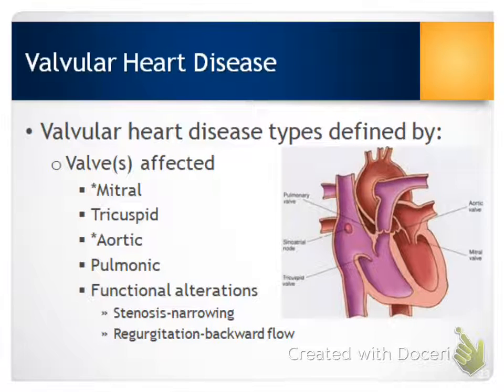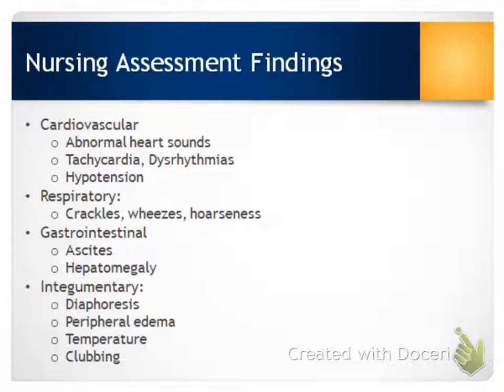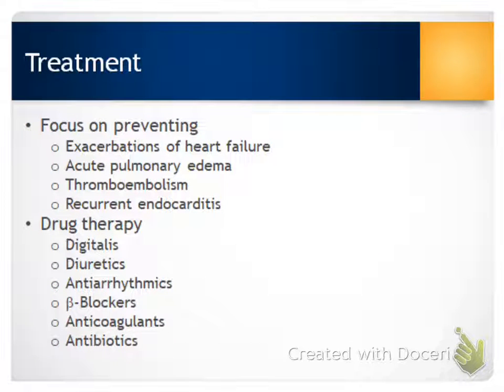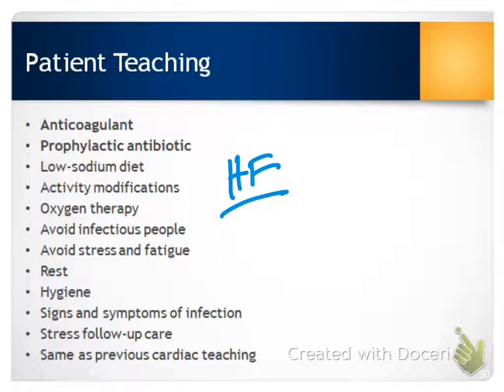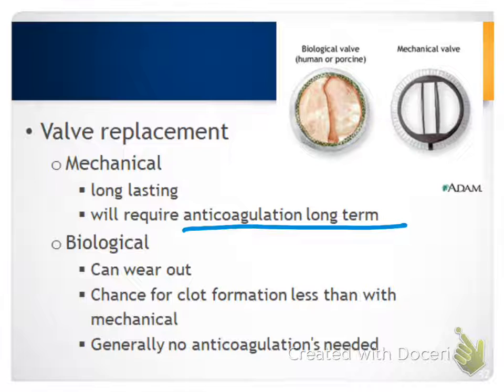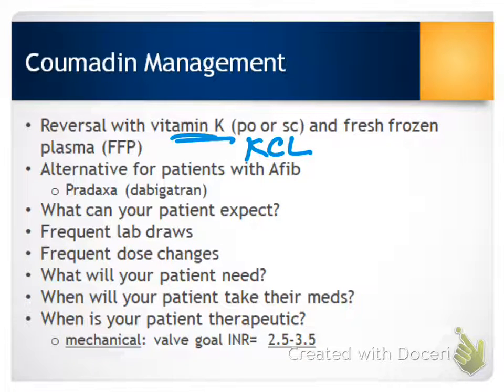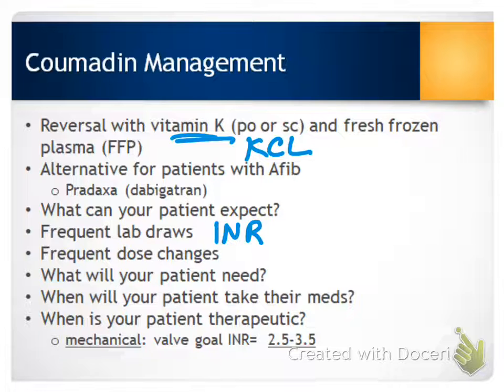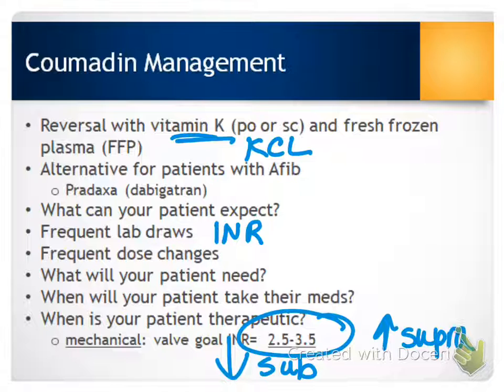Valvular Heart Disease Wrap Up Video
This video contains a small amount of information about the care of a patient valvular heart disease. This video is not meant to be all inclusive regarding the care of the patient with valvular heart disease.